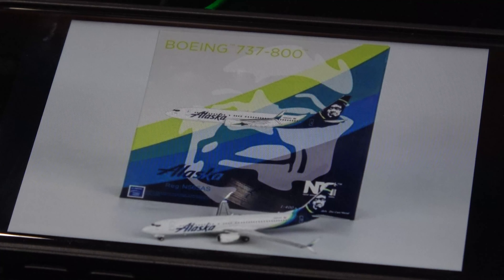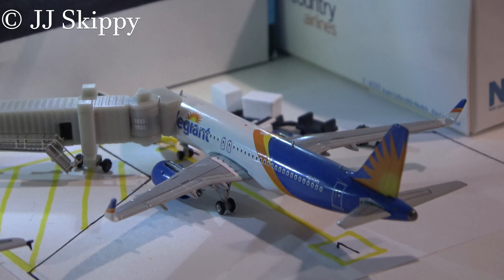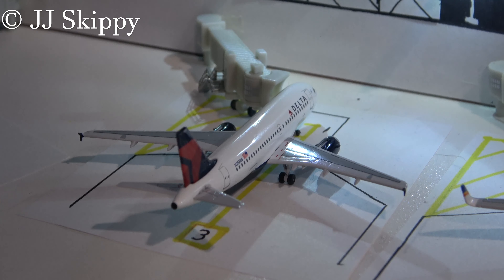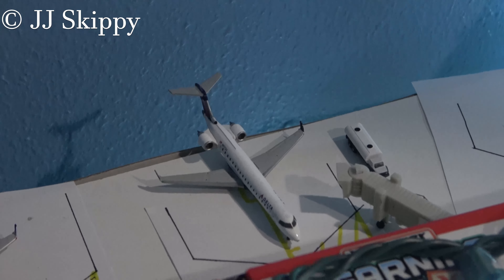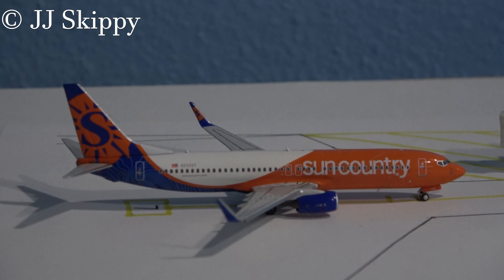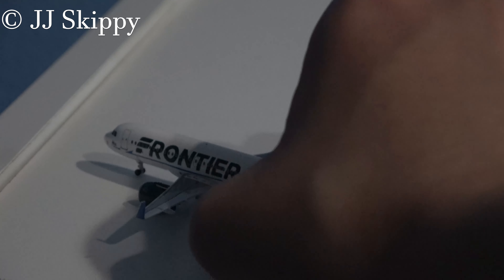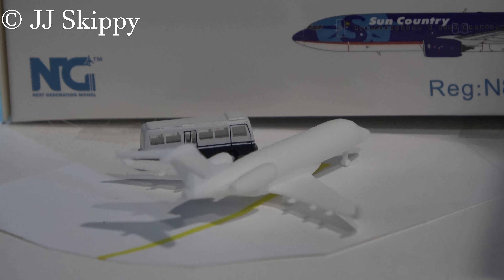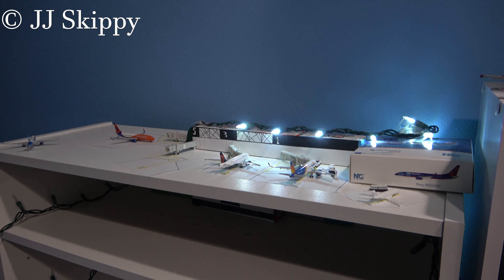Joe Foss Field (Sioux Falls Regional Airport) Update #4 - June 2020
Hello everyone,
Welcome to the fourth Joe Foss update! An inaugural, new planes, and more are featured in this video!